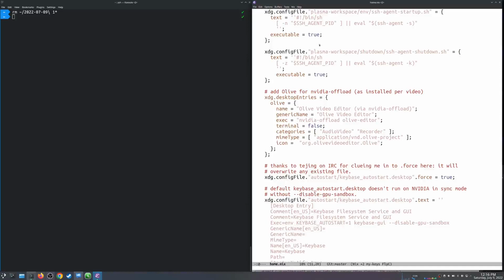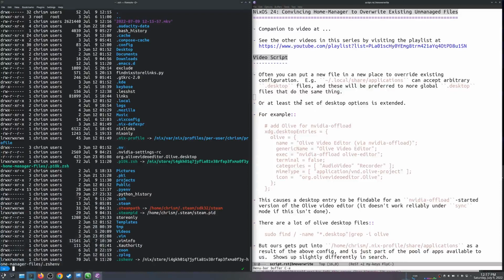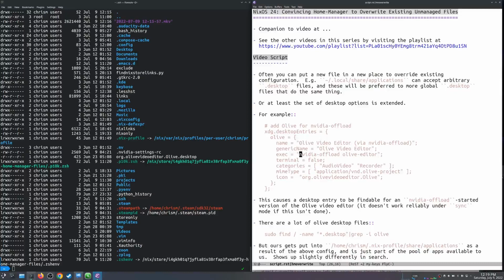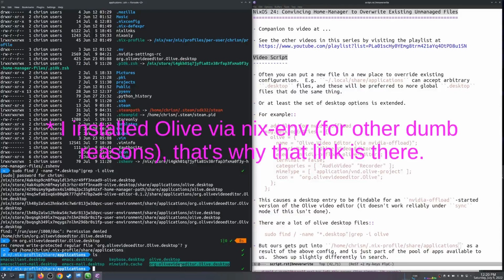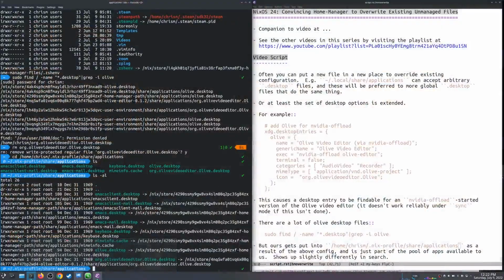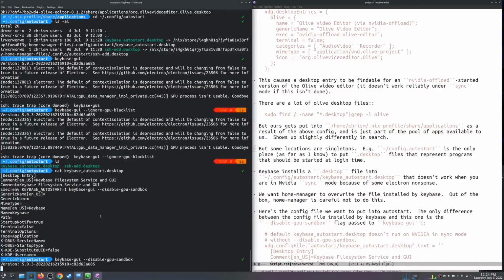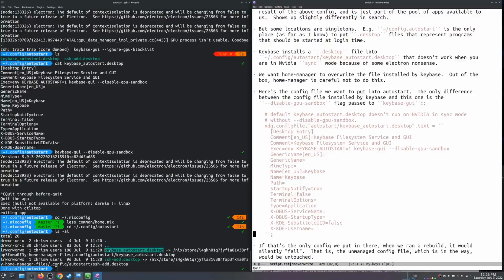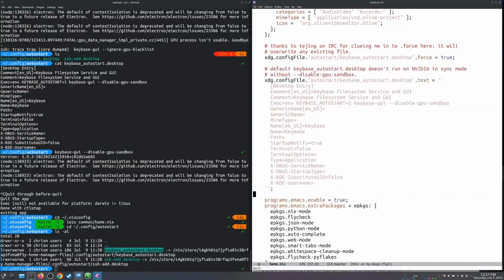NixOS 24: Convincing Home-Manager to Overwrite Existing Unmanaged Files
I convince a home-manager directive to overwrite an existing unmanaged configuration file.  Trumpets sound.